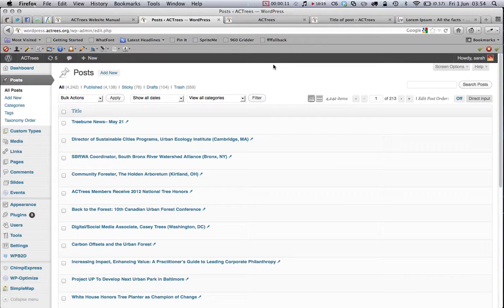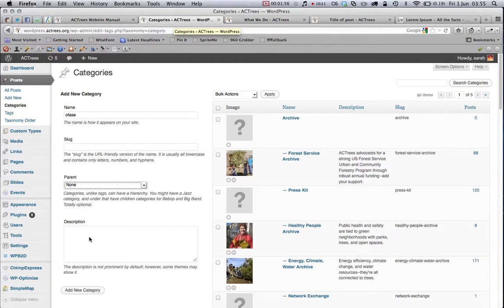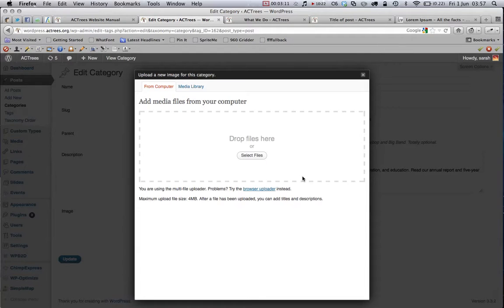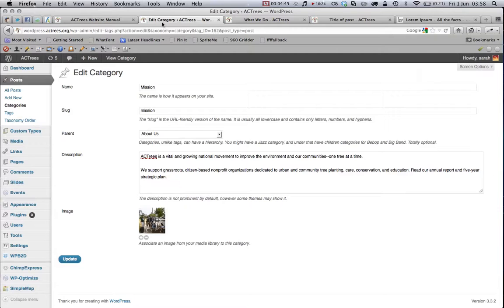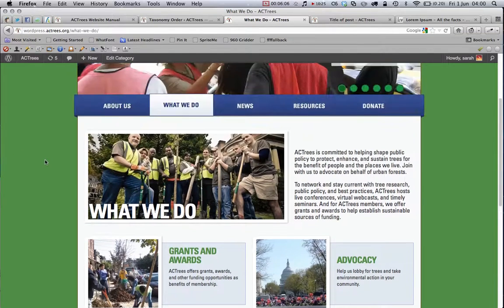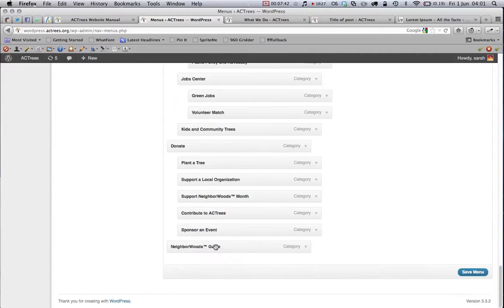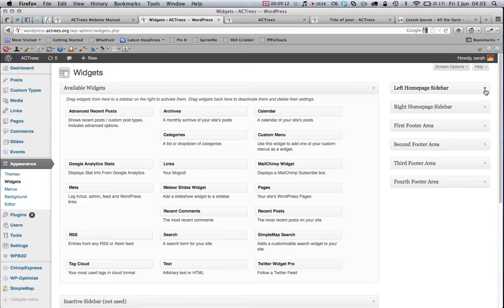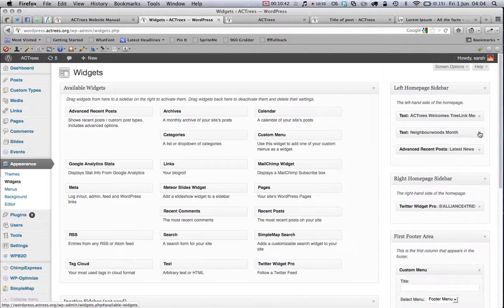ACTrees Wordpress training: Category management